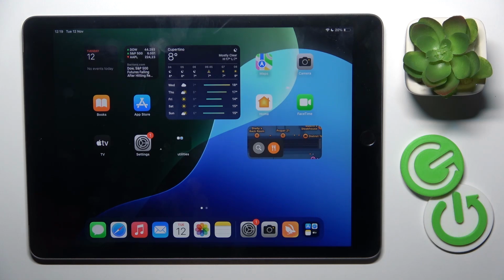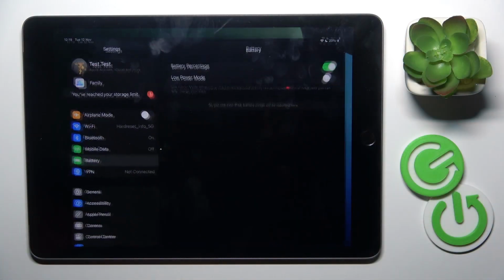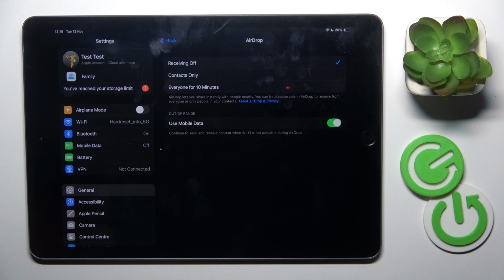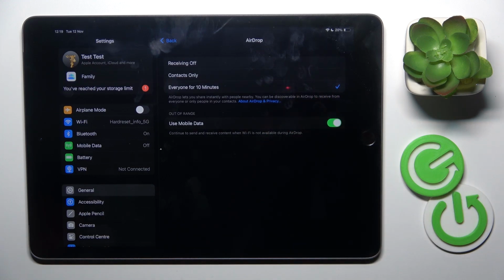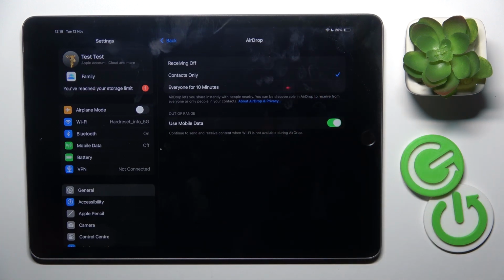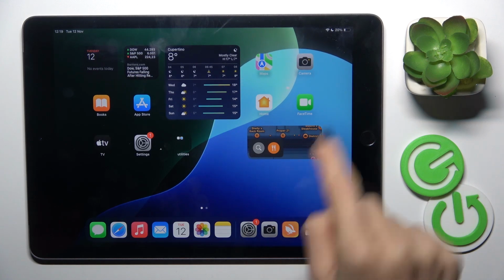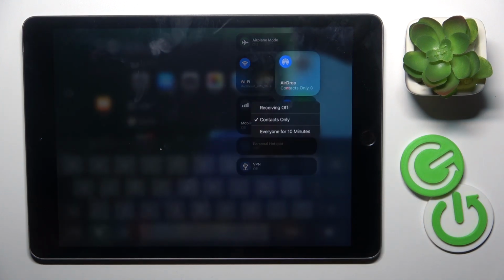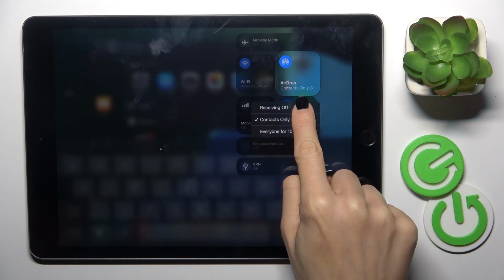How to Activate AirDrop on APPLE iPad 10.2 (2021)?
Learn how to activate AirDrop on your APPLE iPad 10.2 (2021) Wi-Fi + Cellular! In this step-by-step tutorial, we’ll show you how to enable AirDrop, allowing you to share photos, videos, documents, and more instantly with other Apple devices nearby. Activating AirDrop makes file sharing quick and easy, without the need for cables or third-party apps. Follow along to learn how to enable this powerful sharing feature on your iPad.

How to enable AirDrop on APPLE iPad 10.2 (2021)?
Where to find AirDrop settings on iPad 10.2 Wi-Fi + Cellular?
How to use AirDrop to share files on iPad 10.2?